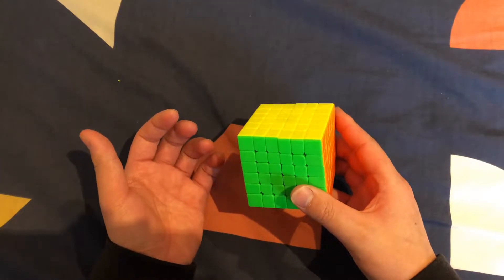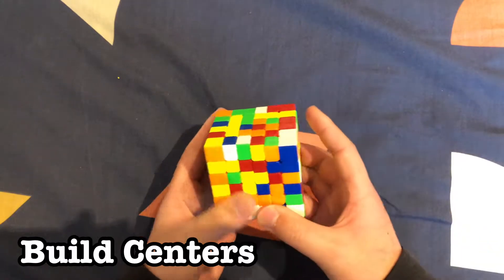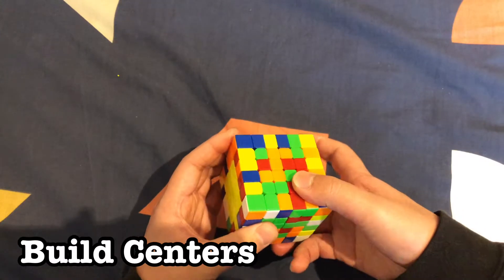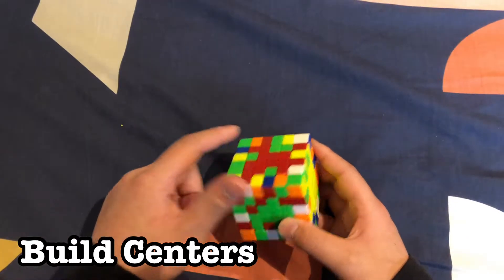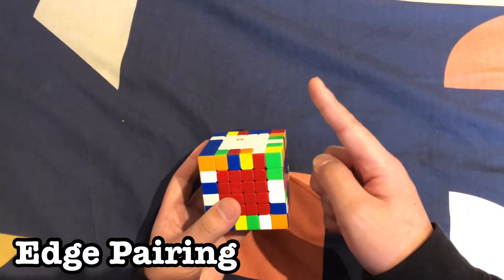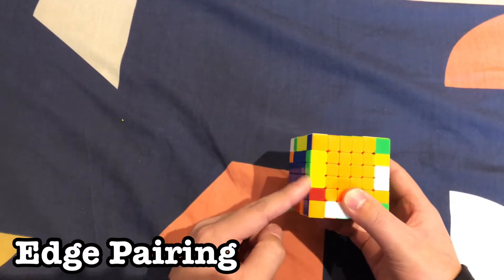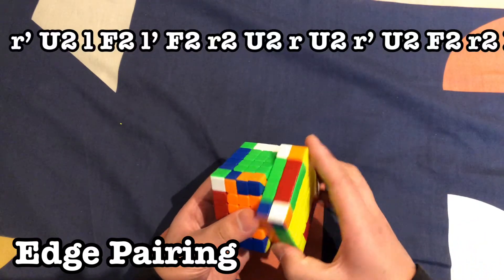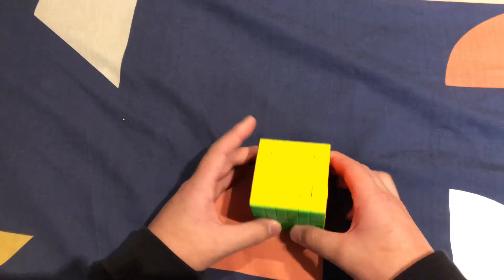How to Solve the 6x6 Rubik’s Cube (EASIEST METHOD)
Easiest Way on How to Solve the 6x6 Rubik’s Cube
In this video I show you the Easiest Way on How to Solve the 6x6 Rubik’s Cube! This is the Easiest Way on How to Solve the 6x6 Rubik’s Cube (Beginner Tutorial) and it can be done in 15 Minutes! Make sure you know How to Solve a 3x3, 4x4 and 5x5 first or this Easiest Way on How to Solve the 6x6 Rubik’s Cube won’t be easy! So here is Easiest Way on How to Solve the 6x6 Rubik’s Cube! Easiest Way on How to Solve the 6x6 Rubik’s Cube

Algorithms:
Edge flip: R U R' F R' F' R
Last Edge Parity: Rw U2 x Rw U2 Rw U2 Rw' U2 Lw U2 4Rw' U2 Rw U2 Rw' U2 Rw'
OLL Parity: 3Rw U2 x 3Rw U2 3Rw U2 3Rw' U2 3Lw U2 3Rw' U2 3Rw U2 3Rw' U2 3Rw'
PLL Parity: 3Rw2 F2 U2 3Rw2 R2 U2 F2 3Rw2
Swap F/B Centers: 3Rw2 B2 F2 3Rw2
Swap U/F Centers: Swap U/F: 3Rw' F2 3Rw 3Lw F2 3Lw'